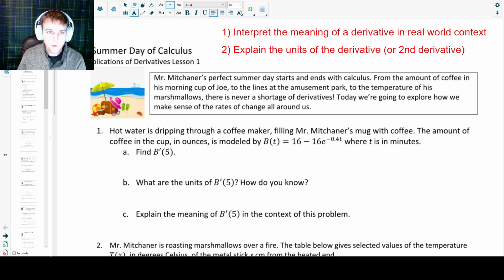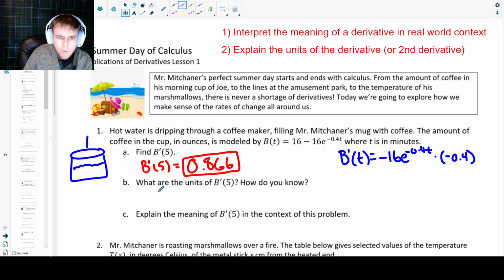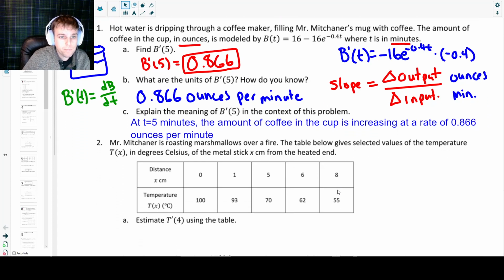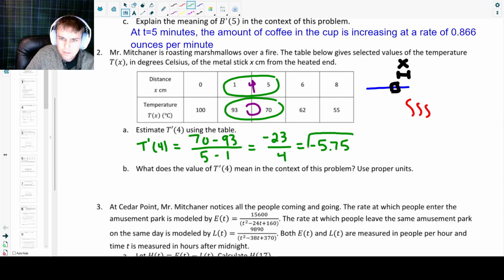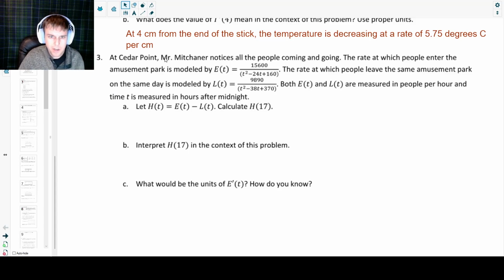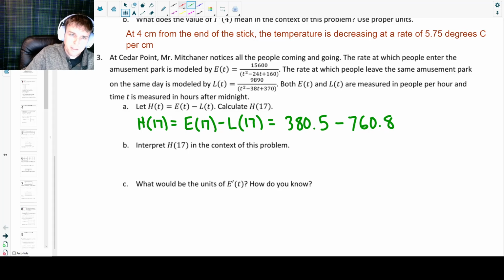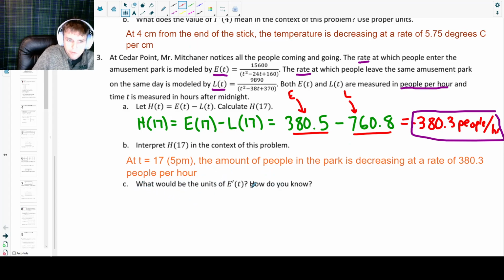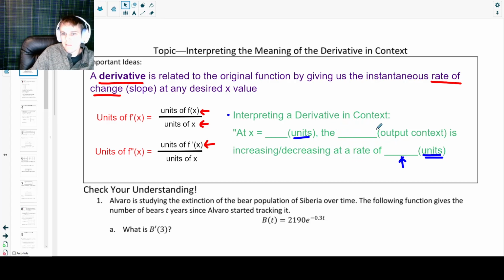Applications of Derivatives - Lesson 1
Objectives:
Interpret the meaning of a derivative in context
Explain the units of a derivative